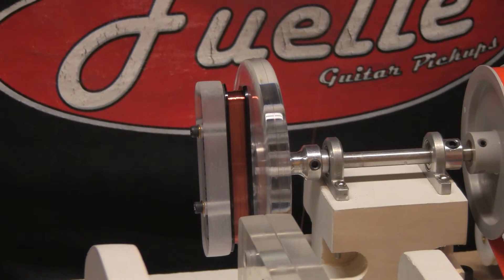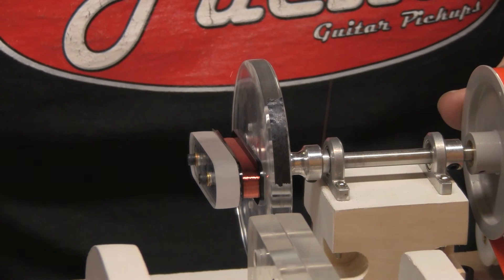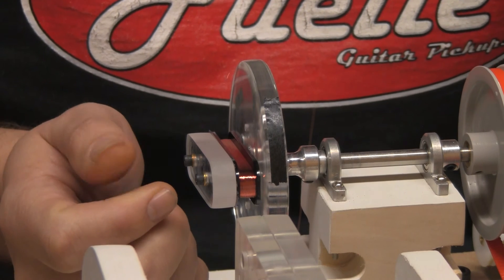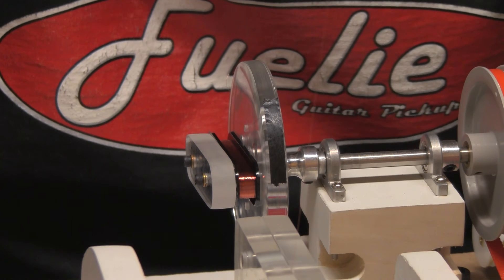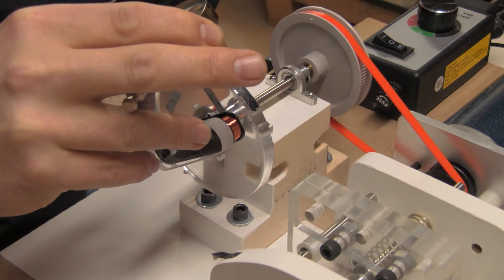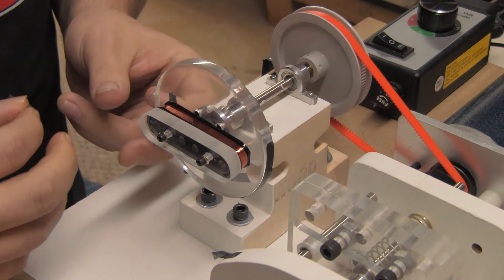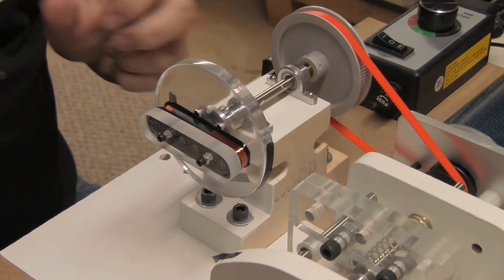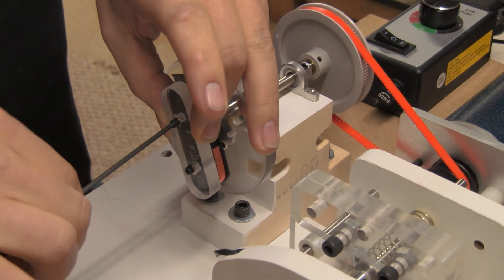How it's built part 3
Part 3 of the series covers finishing the wind of a coil a further winding philosophy